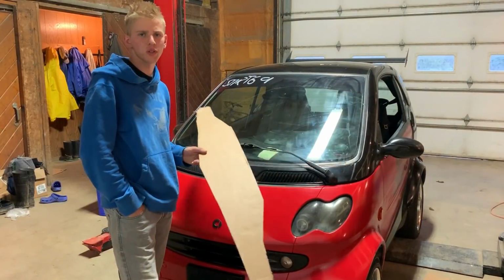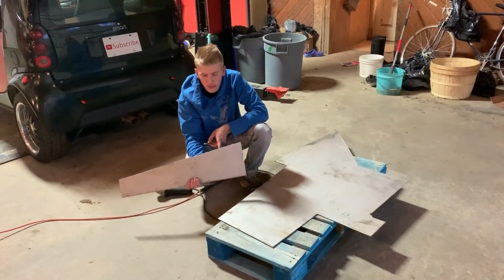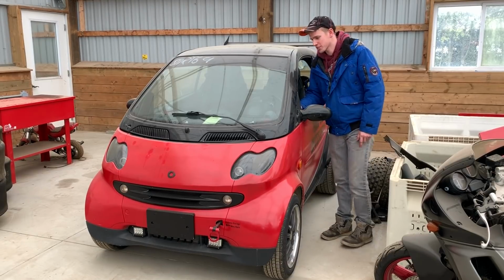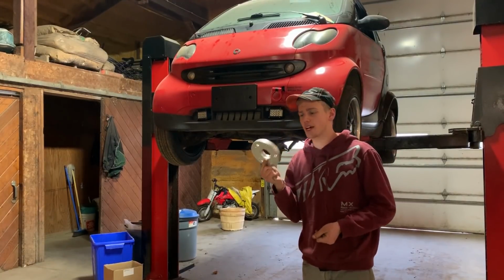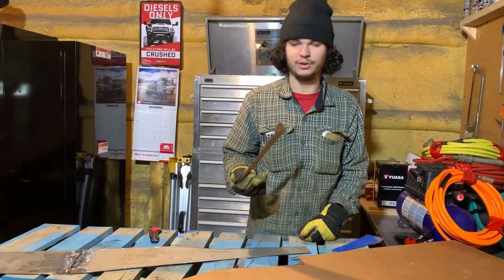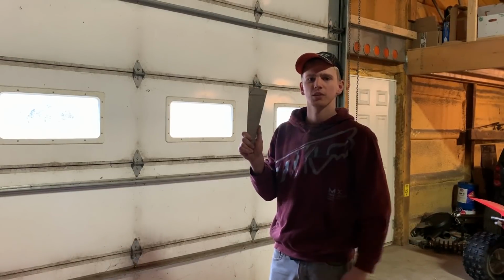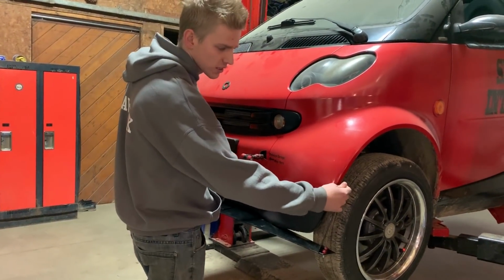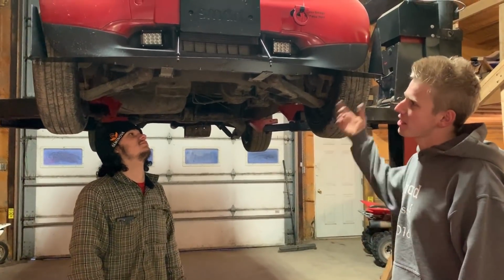ALL THE DOWNFORCE - Sleeper Smart 28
The smart got a facelift! Looking (and functioning) much improved from the stock front end.  BUT WAIT! THERES MORE...  NOW WITH STANCE!

Got ideas? Let us know in the below

NEVER WASH YOUR TRUCK AGAIN!  - Top Coat